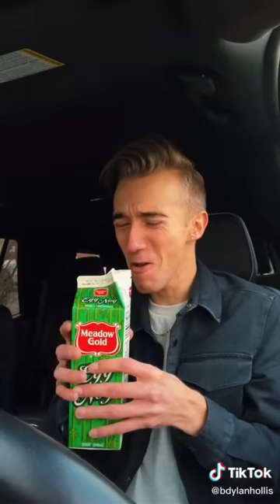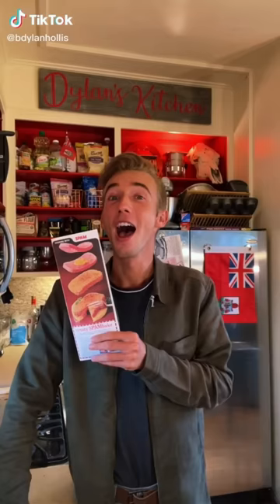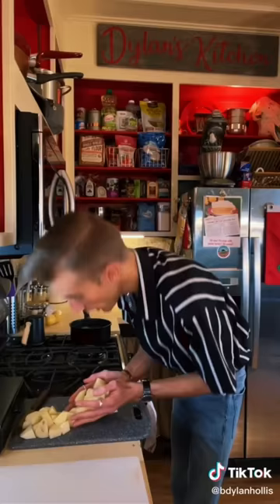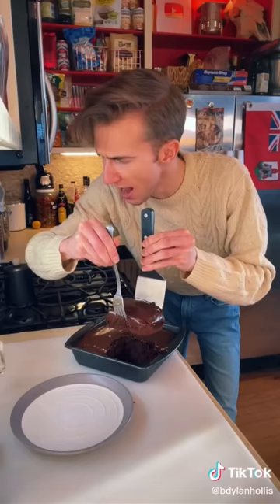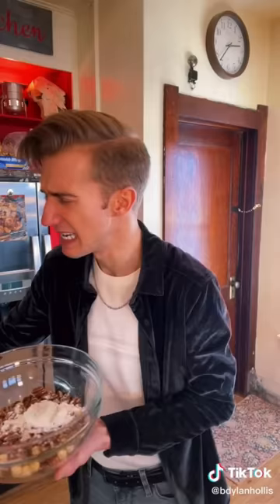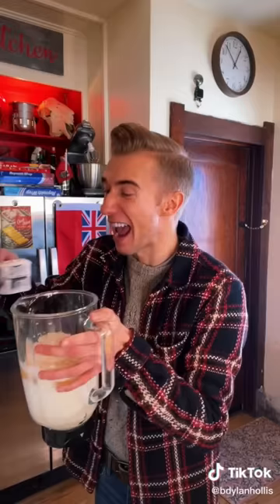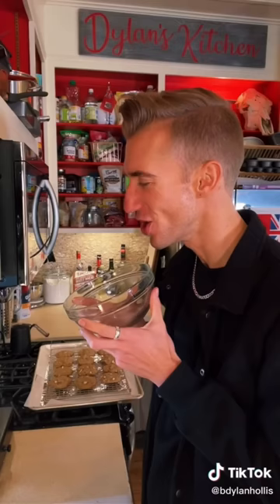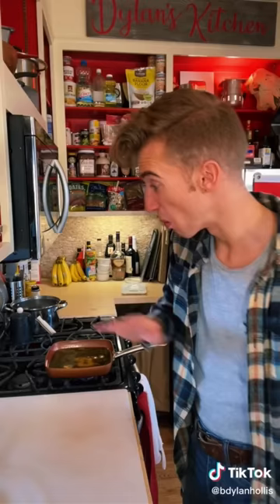Ultimate B. Dylan Hollis Cooking Compilation That'll Help You On Your Journey! (Original/Reupload)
READ ME:
With the The help of capcut, looking at the original video, labeling etc, i managed to recreate the whole original video with better Quality 2K QUALITY! i'm sorry about the other video with poor quality it was created with youcut and was completely done on a tablet like all the other vids i have done in a past but now don't worry there'll be more higher quality videos soon! Meanwhile, i'm a be in my cave!
Want Any Updates, daily shenaginans or just random posts go to my community tab ^^
the following contains tiktoks, a Twink and Glorious Chaos!